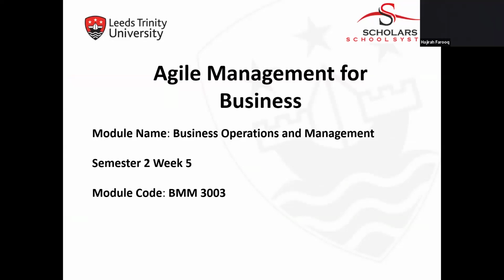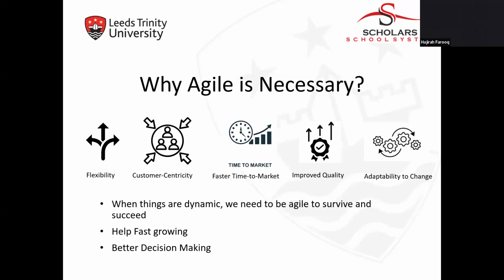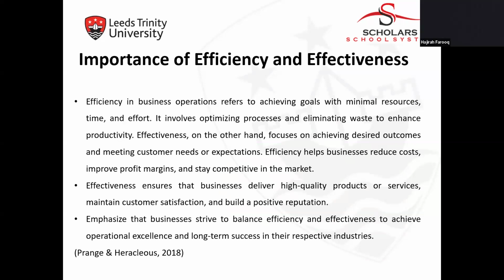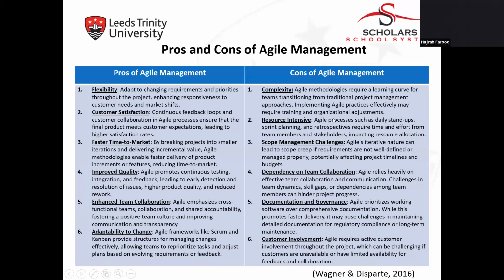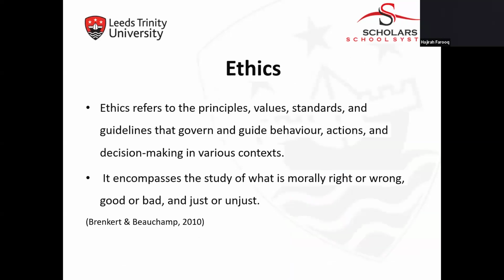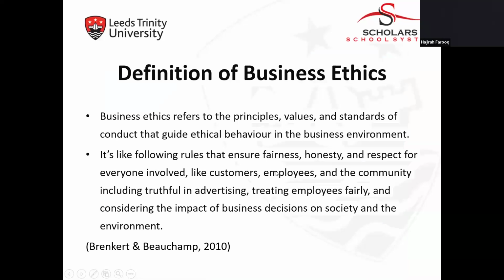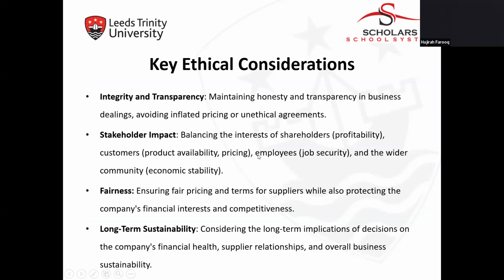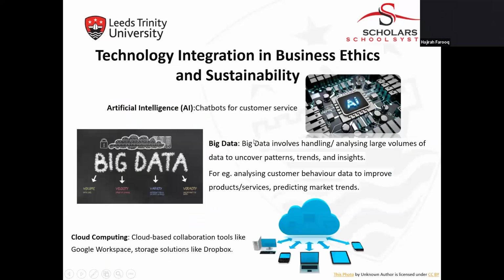Week 5,6 - Business Operations Management - Hajirah Farooq